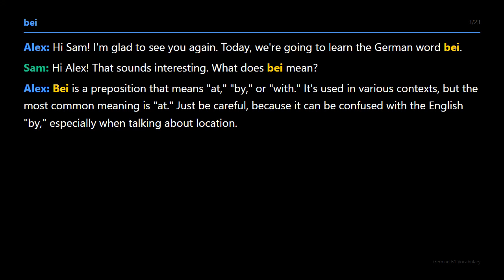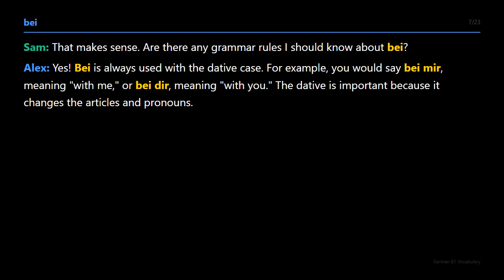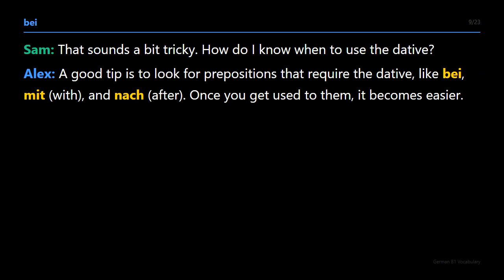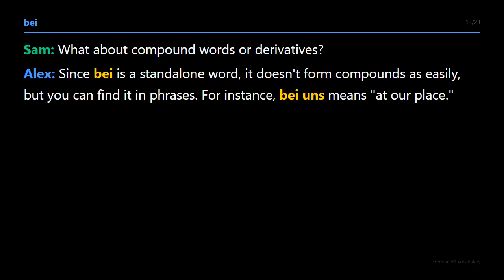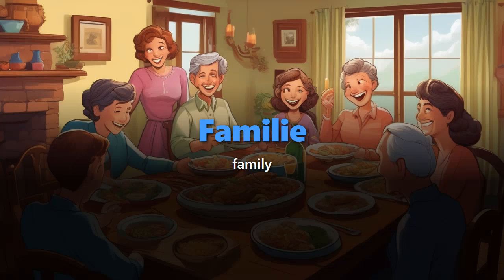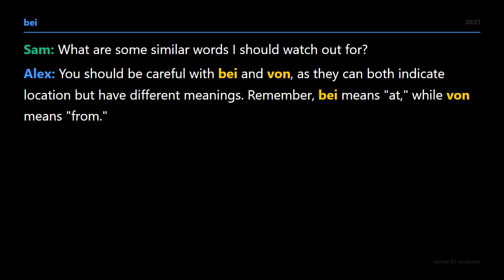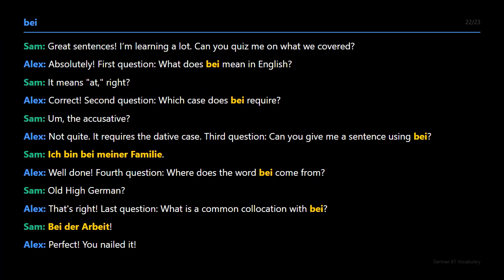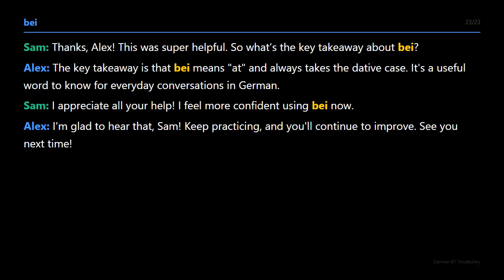German Word: bei — at, by, or with | B1 Vocabulary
Unlock the meaning of the German word «bei» and understand its usage in-depth! This essential preposition translates to 'at,' 'by,' or 'with' in English, but its application can be tricky.
Once you see this video, you will never forget this word. Ever.
Join Alex and Sam in this conversational deep-dive where you’ll learn not just the translation, but the grammar, context, and cultural nuances of «bei».

In this video you will learn:
- The different meanings of «bei» and when to use it
- How to correctly use the dative case with «bei»
- Real-life examples and common phrases
- The historical roots of «bei» and its stability over time
- Tips to avoid common mistakes when using this preposition

Why ScientificGermanVocabulary?
- Learn in a conversational podcast format — it feels like you’re eavesdropping on a real lesson!
- Each word is taught in depth with roots, real examples, and cultural context.